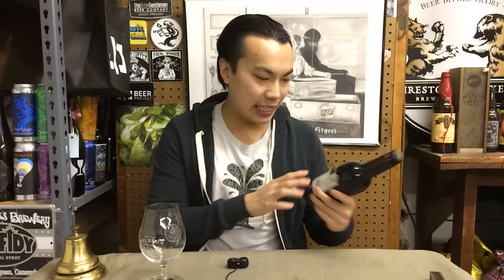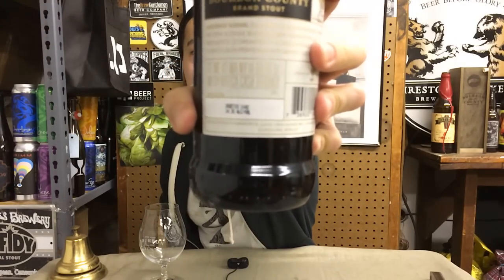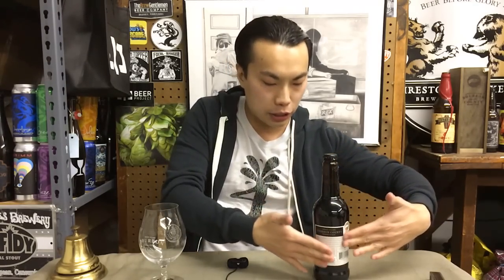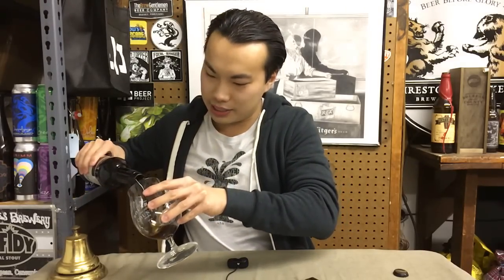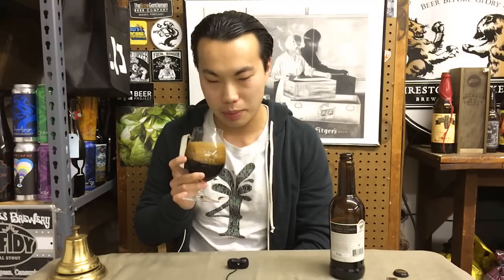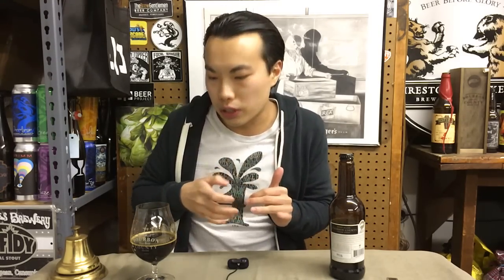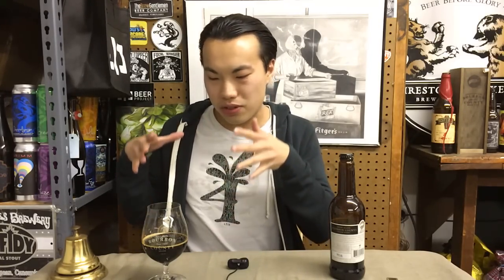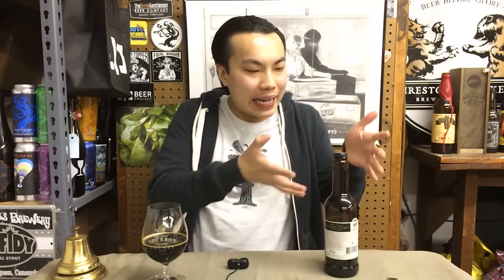Goose Island Bourbon County Brand Stout (INFECTED 2015 Bottle?!) Review - Ep. #1011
"Batches of the 2015 Bourbon County Brand Stout bottles eligible for the refund were bottled on the following dates: Oct. 9, Oct. 12, Oct. 21, Oct. 22, Oct. 23, Oct. 26, Oct. 30, Nov. 4 and Nov. 5."

Post in the comments with your experiences of infected Bourbon County.